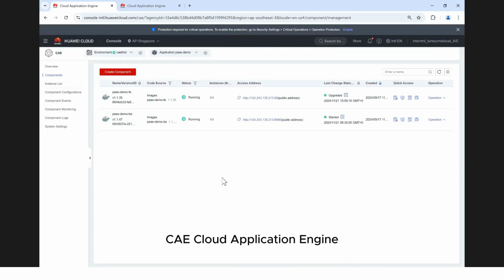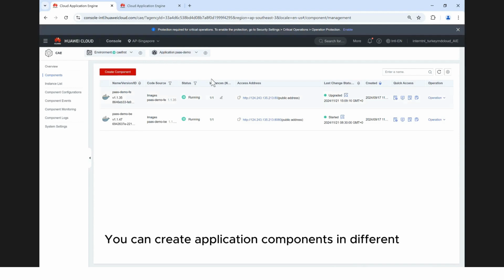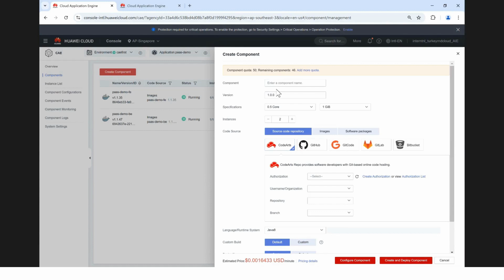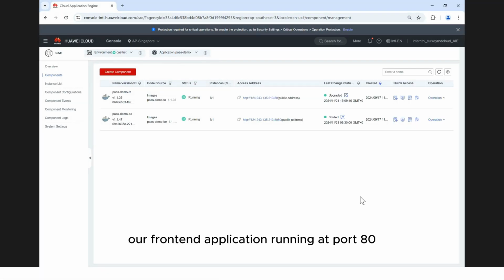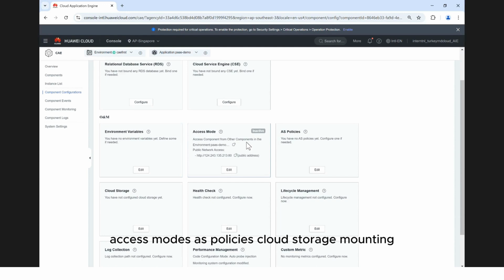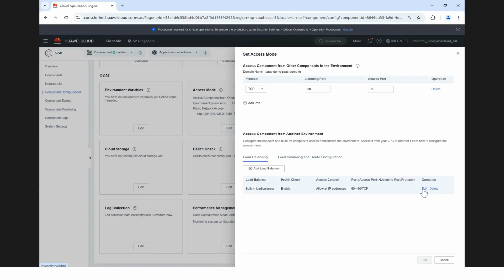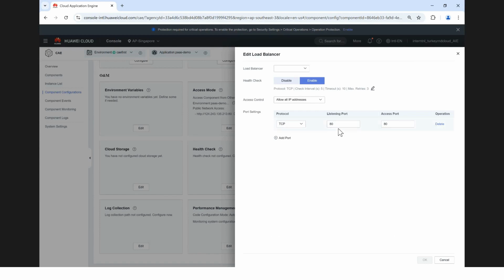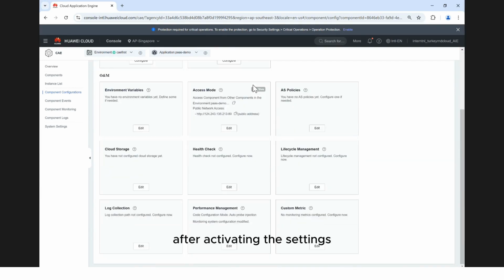Cloud Application Engine (CAE) | Huawei Cloud PaaS Services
Cloud Application Engine (CAE) is serverless hosting for ultra-fast web and microservice application deployment. This hosting is low cost and zero infrastructure O&M. CAE releases applications from source code, software packages, and image packages quickly and easily, with auto scaling to the second, all billed pay-per-use, The whole application lifecycle is manageable with observable metrics.